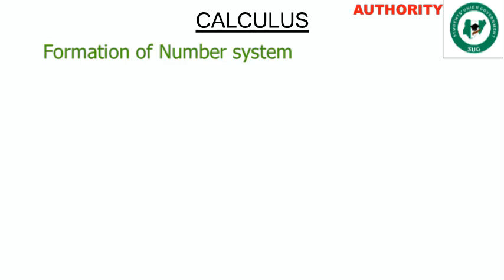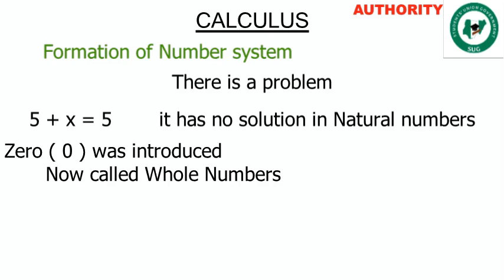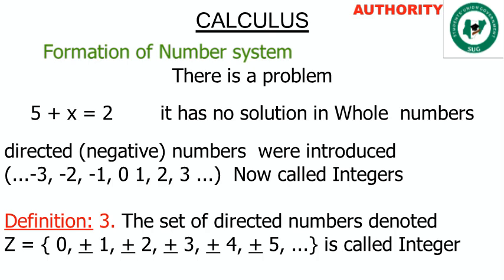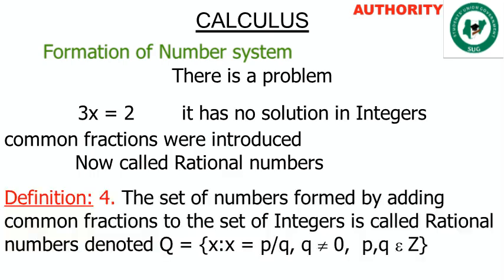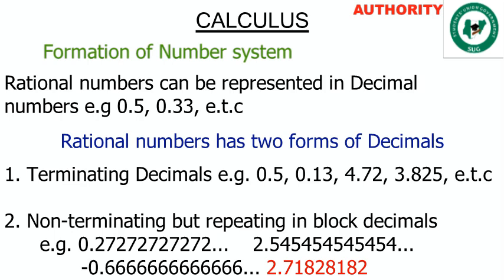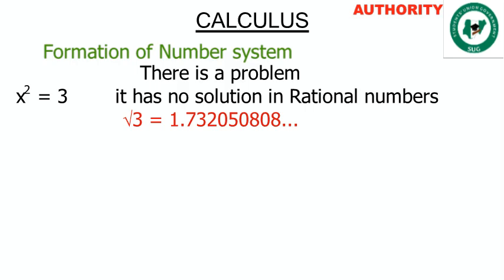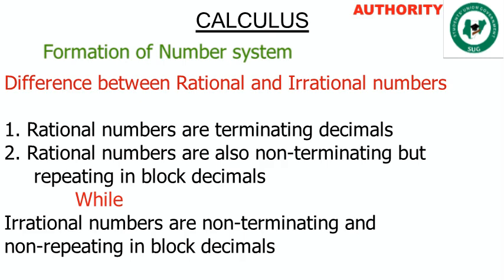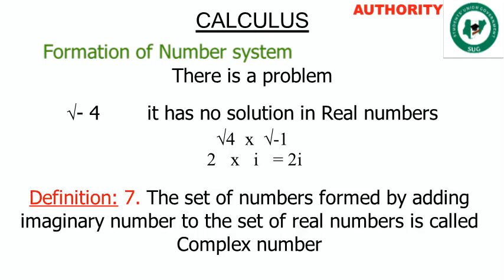[MUST WATCH] Formation of Numbers System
formation of numbers system
how the different numbers system were introduced